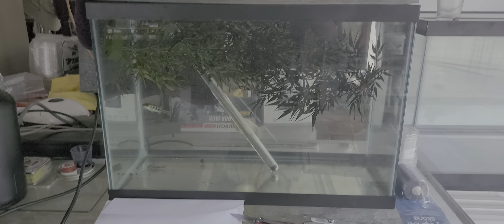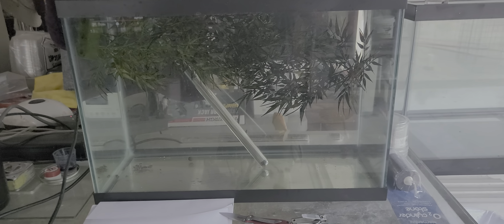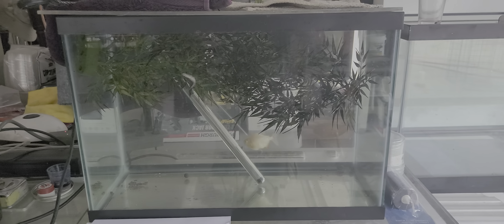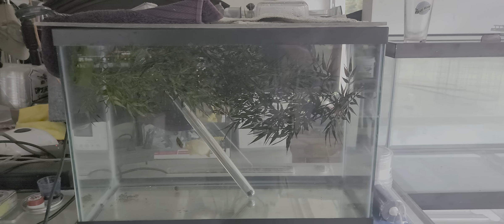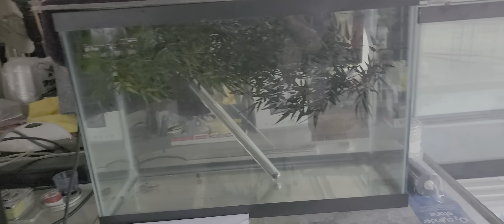treating ich on kelberi bass :)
I was gonna give up but decided to treat this little kelberie peacock pass. salt and temperature at 85 degrees!!!

and the albino pacu, he is going to get so BIG! they shouldn't sell pacu at the fish store!